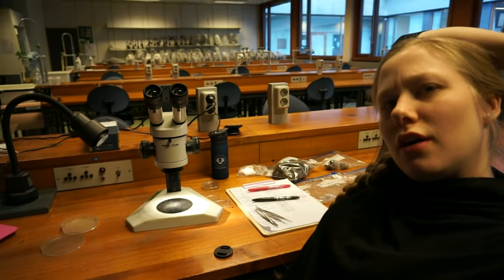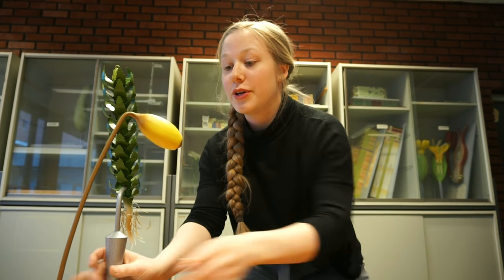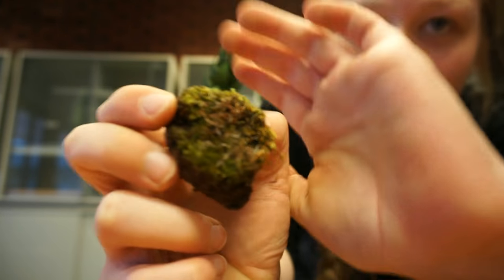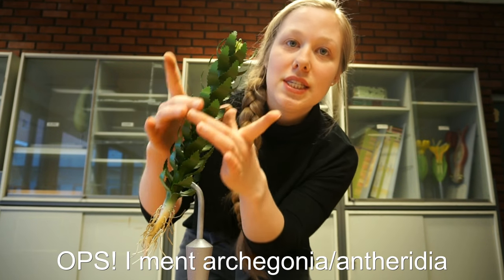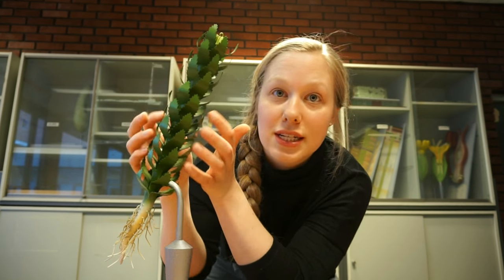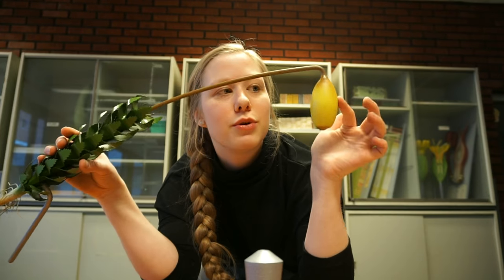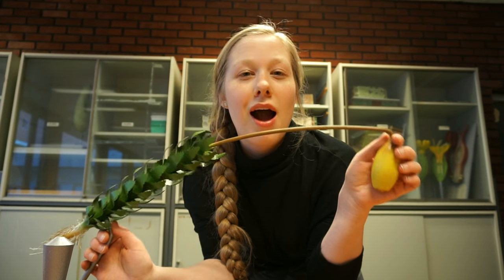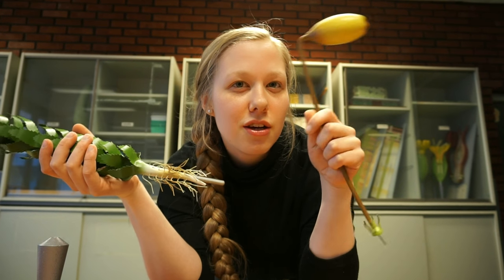What's bryophytes? and what am I doing?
I figured that I never actually explained what Bryophytes are, even though I'm obsessed with them. So I hope this is clear and informational for those who wonder :D